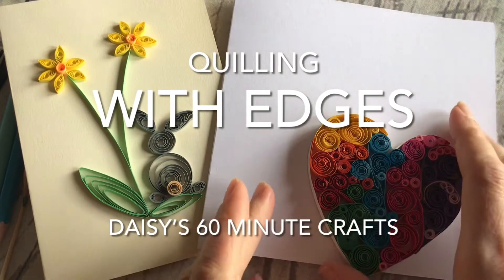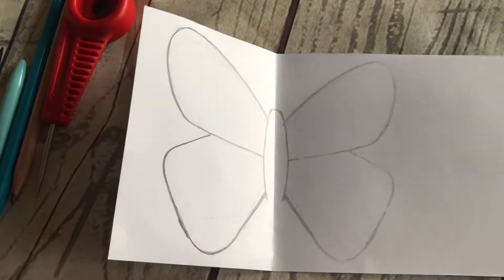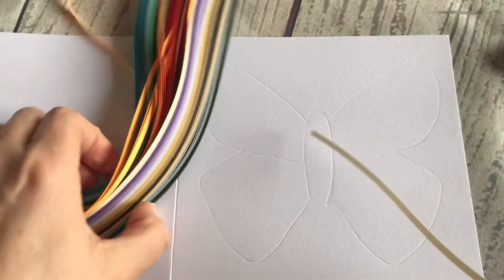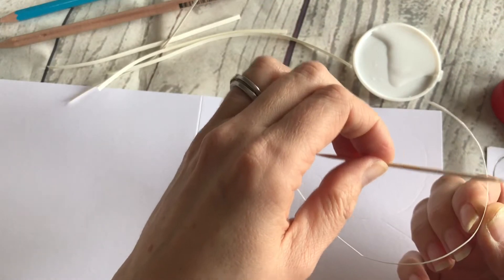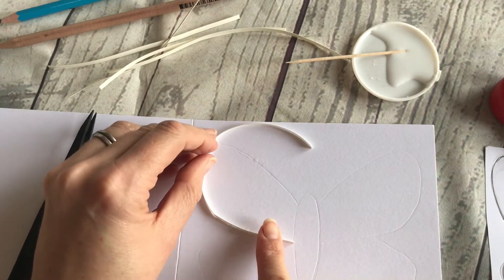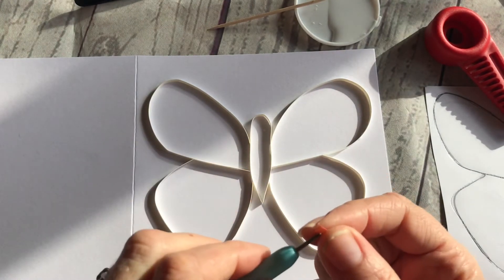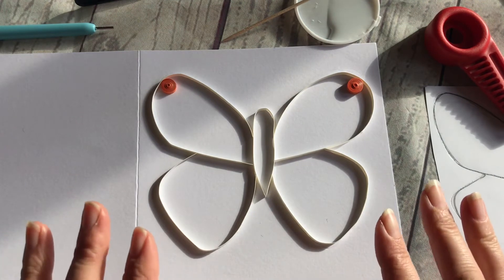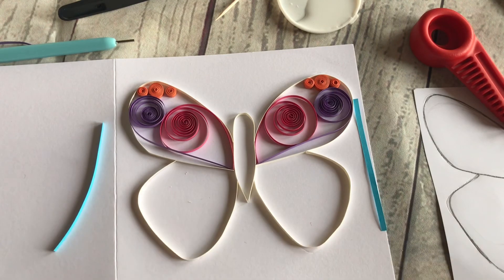Quilling with a template and edging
Members Club Tutorial 4